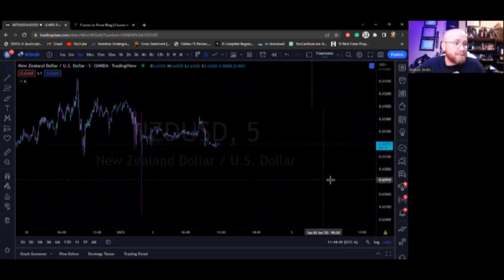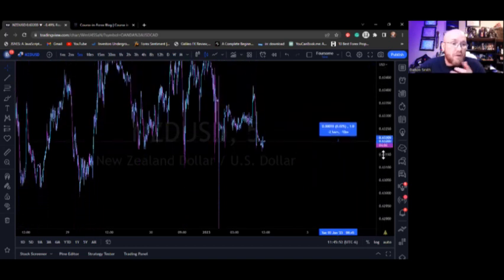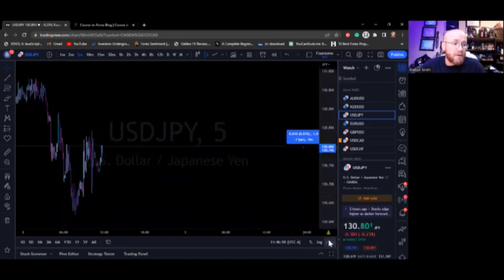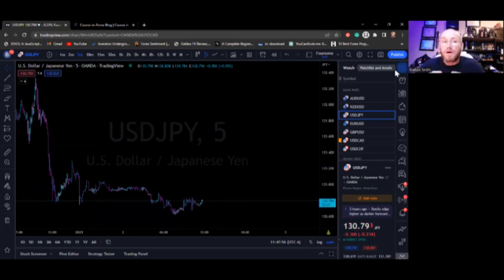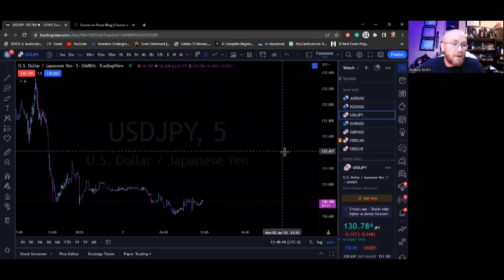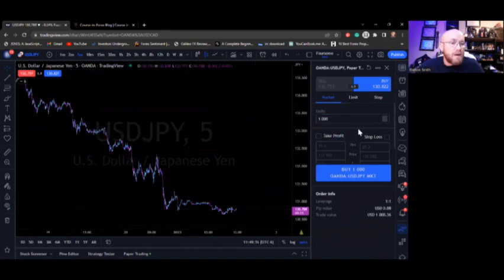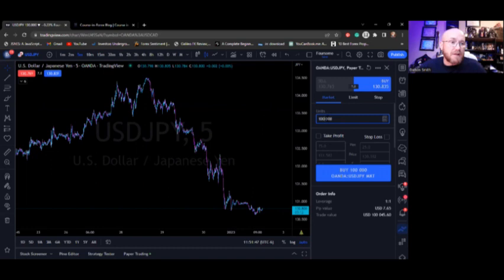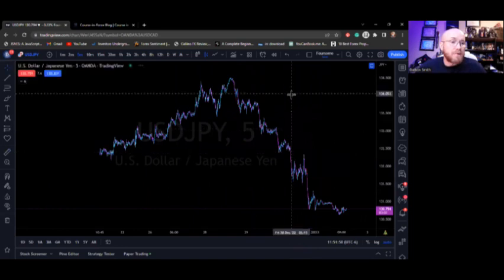What is a pip in Forex trading?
CourseinForex.com and the Forex Help Group on Facebook. This video will get you familiar with what a pip is on in the Forex Market. It also covers what a lot size is. Go to 3:55 to see how Tradingview automatically tells you the value of your PIP.